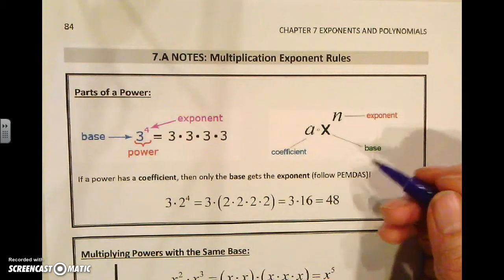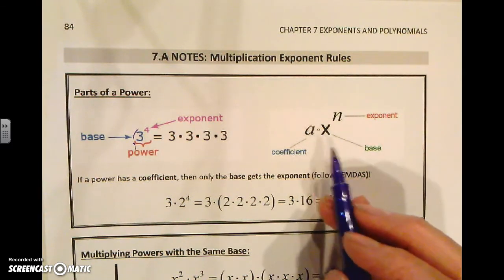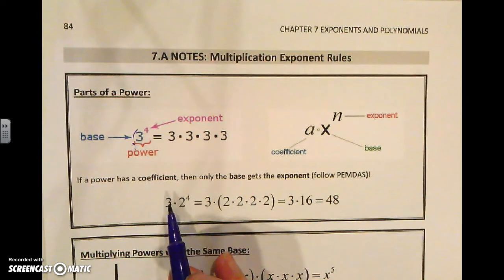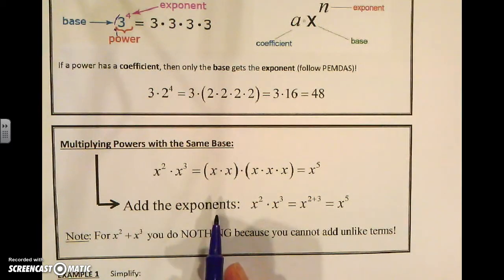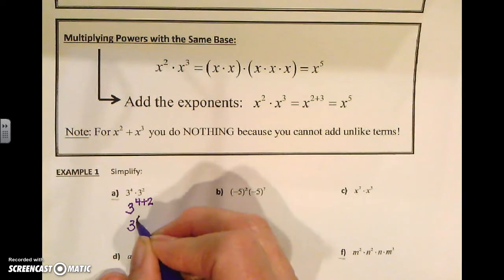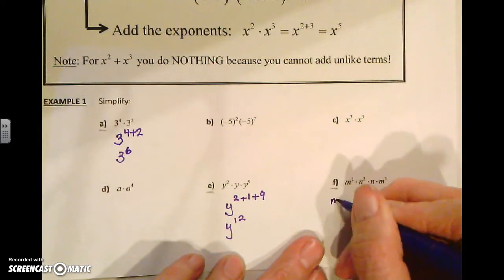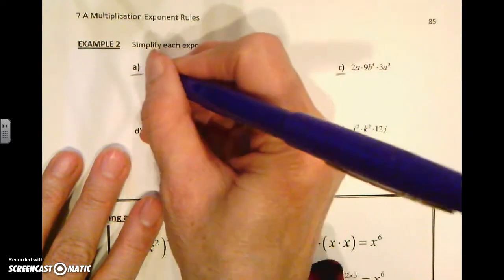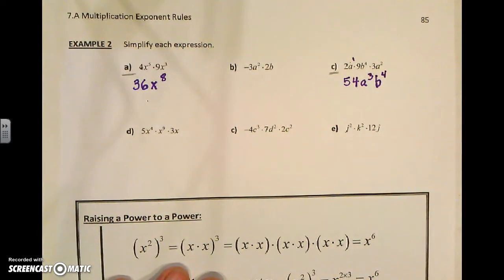A1 7 A 1 EXPONENTS